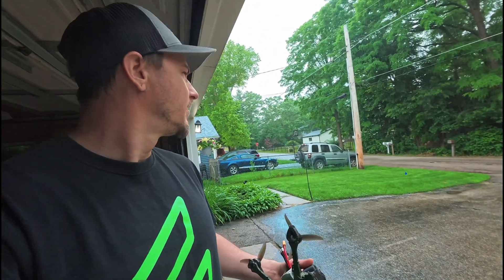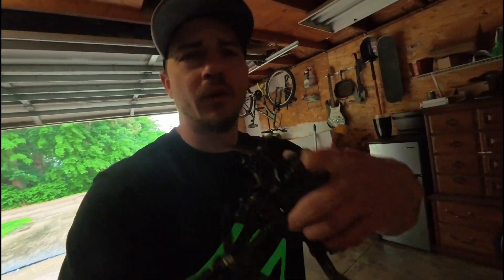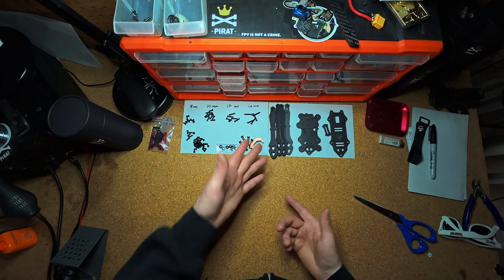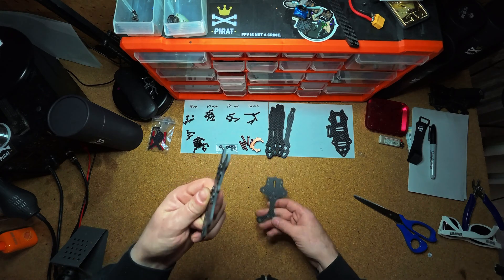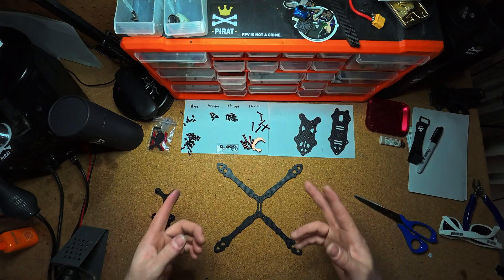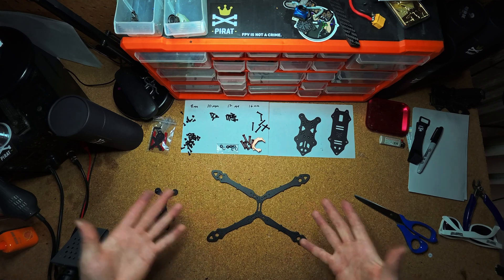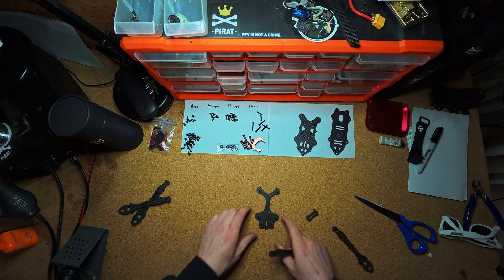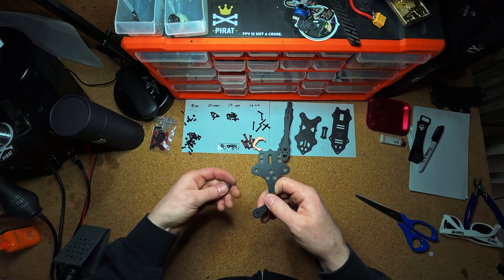How to build a Piratframes SHORTY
I generally do not do videos like this. I’m always just more of a let’s rip kind of guy. But I want to take a second and just do a quick run-through on how to assemble. The Shorty frame by Piratframes.

Useful links

Specs:

THE FEISTY LITTLE SISTER

On the same foundation as the Punch, the Shorty is, as the name suggests, shorter and designed for the toilet tank battery position.

This alters its behavior and flight sensations: Pilot a ball, where all axes are equal.

Crafted, tested, and approved by the pilots of the Pirat team:
Pdevx, Auxplumes, Fcore, J-true and Fincky.

New generation, new color. Dark bronze is the new gold.

You can find all related Parts in The PIRAT Shorty Frame Collection.

Check out our 5" Frames and the rest of our Pirat Frames Collection!

FEATURES:

An aluminum mounting cage to protect your camera,
secured by TPU parts to prevent vibrations and cushion impacts.

An arm system that allows for mounting in squished or true X geometry.
The arm position shortens the tail and nose of the frame to reinforce it.

The VTX Slider, a system allowing you to choose the position of your VTX to save space where needed, as well as electrically isolate it from the carbon.

And many more small details that make assembly and maintenance easier for you.
23mm standoffs, a fully pass-through for your XT60 in the top plate, mounting holes behind the camera to attach your components,...

The Punch shares its hardware and arms with its nervous little sister, the Shorty.

IN TORX WE TRUST !
Our frames come with all Torx screws.
Because for a long time, we believe and verify that this type of imprint
allows for better tightening and wears much less over time.
To make your life easier, we also provide you with motor screws.
SPECIFICATIONS:

Camera Mount: 20mm or Smaller
VTX mount: 25x25 / 20x20 / VTX Slider
Maximum Stack Height: less than 23mm
Stack Size: 30x30 / 20x20mm
Plates Thickness: 2.5mm
Arm Thickness: 5.5mm
Motor Mount: 16x16mm
Arm geometry: Squished or True X with the same arms.
Wheelbase: 232 / 235mm

PACKAGE INCLUDES:

Chamfered carbon fiber frame parts (5.5mm arms / 2.5mm plates)
Aluminium and TPU camera cage
VTX slider (PA12 Nylon)
Rubber battery pad
Tube antenna mount (many 3D print files available)
Hardware kit and standoffs (12.9 steel, 7075 aluminum, full torx)
Battery strap (240mm / Fully sewn with a reinforced metal buckle)
Torx mini key

► Freestyle Drone Setup:

 - freestyle frame – Pirat shorty

- DJI Action 2 - NEW AUW 685 Grams

I do not claim ownership to this music